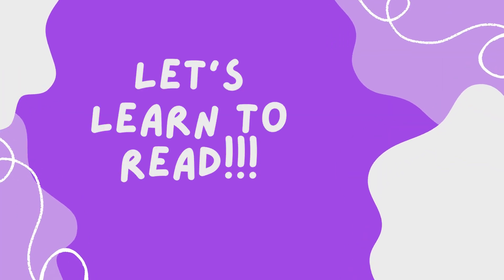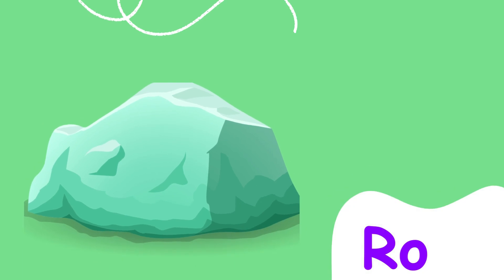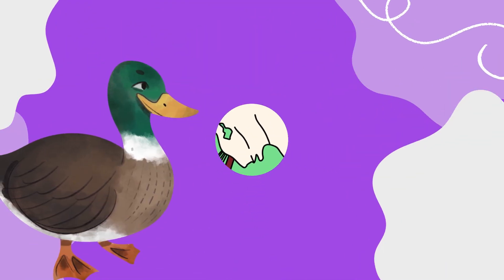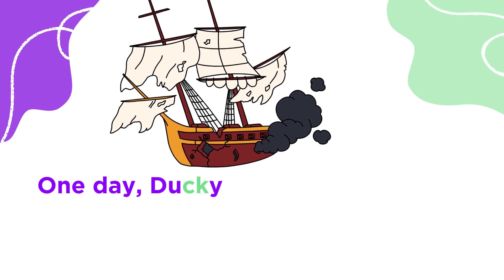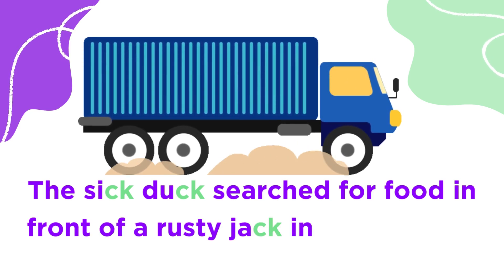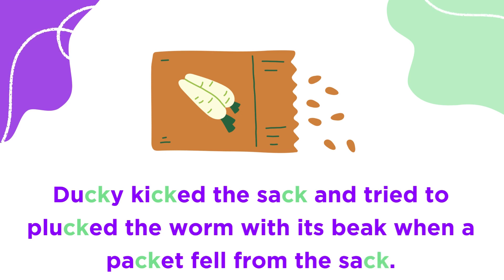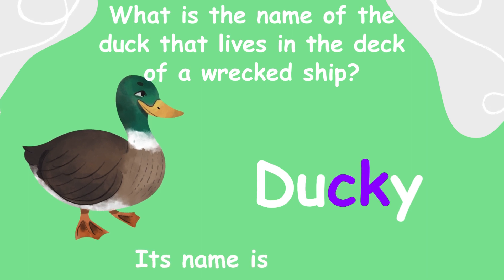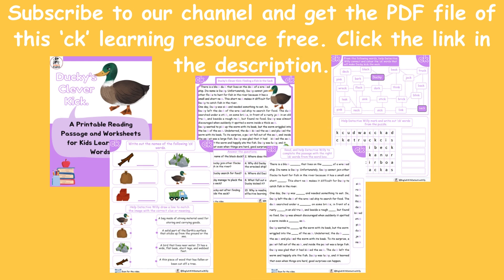CK Digraph Words Reading Passage for Kids | CK Sound | Learn to Read | Fun Phonics & Story for Kids.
📚 Let's dive into the exciting world of phonics with this engaging reading passage featuring CK digraph words! Perfect for young learners and early readers, this video provides a fun and interactive way to practice reading skills while exploring words with the CK digraph.

🔤 In this video, your child will encounter a variety of CK digraph words within a captivating reading passage. From "duck" to "rock" and "back," they'll have the opportunity to read and familiarize themselves with these important phonics patterns.

🧠 As they follow along with the reading passage, kids will strengthen their decoding skills, improve fluency, and boost their confidence in reading. Plus, the colorful visuals and clear narration make learning both educational and entertaining!

👩‍🏫 Whether your child is just beginning their reading journey or looking to reinforce their phonics knowledge, this video is sure to provide valuable practice and support. Join us for a phonics adventure filled with CK digraph words and watch your child's reading skills flourish!

Are you ready to supercharge your reading skills with CK digraph words? 🚀 Don't miss out on our exclusive offer!

In this special PDF, you'll find a treasure trove of CK digraph words to practice and master. From "duck" to "sack," these words will take your reading to the next level! 📖✨

But wait, there's more! Plus, your support helps us continue creating valuable resources for learners like you.

So what are you waiting for? Let's embark on a journey of reading success together. 🌟

Happy reading!